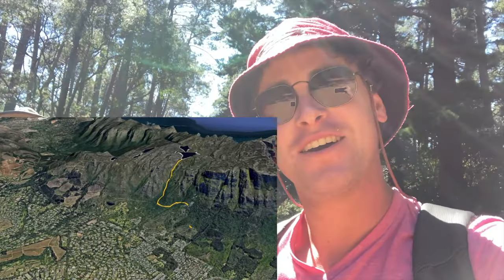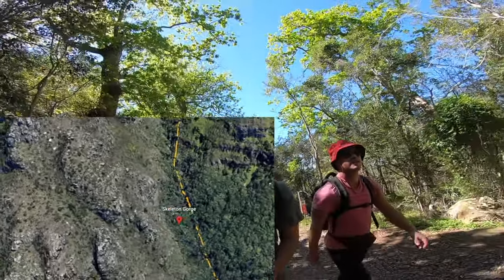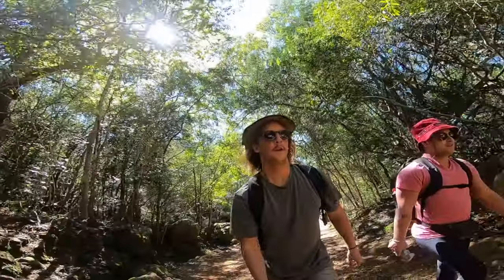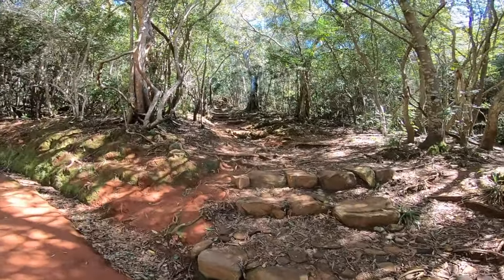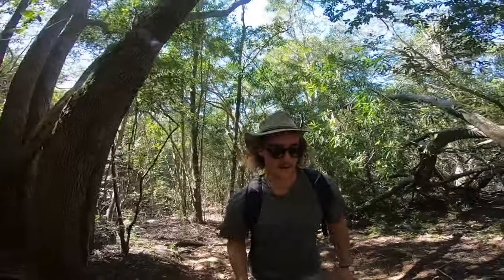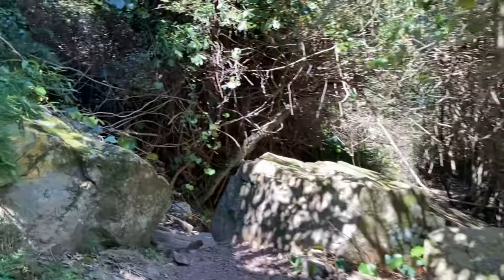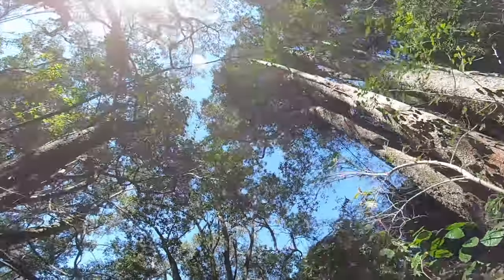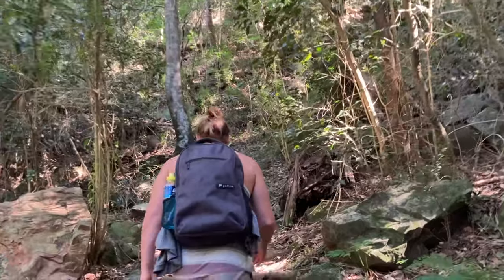We found a SECRET BEACH on top of TABLE MOUNTAIN! | Skeleton Gorge Hike to Hely-Hutchinson Reservoir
That's right, there's not-so-secret secret beach ON TOP OF TABLE MOUNTAIN !!

In this video we showcase some of the INCREDIBLE views you can expect to see en-route to the top of Skeleton Gorge and when you arrive at the Hely-Hutchinson Reservoir (the "secret" beach).

Or gently press the dislike button if you want to be like that.
Totally doesn't hurt us, like, even a little 😒

Thanks for the support, and as always... seeya next time!

Here's a slice of pizza because we love you 🍕